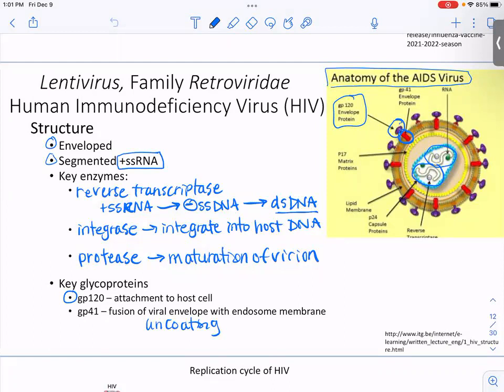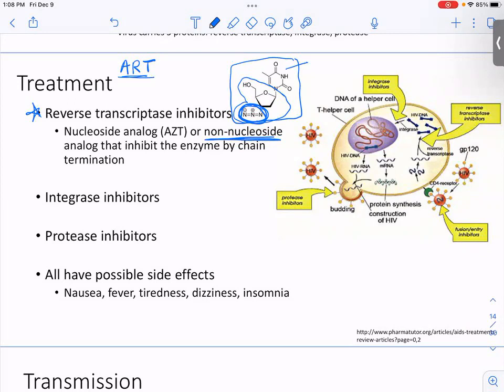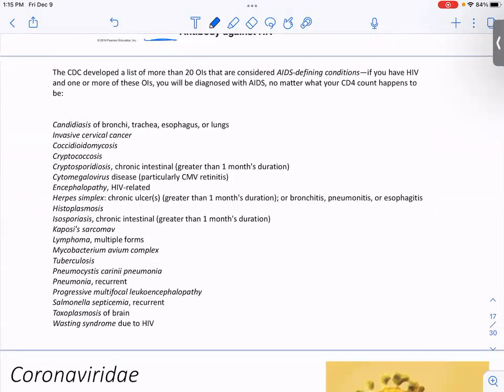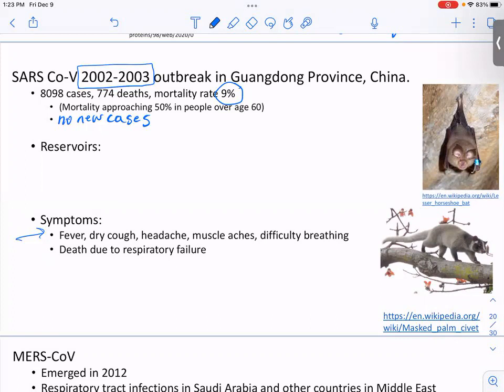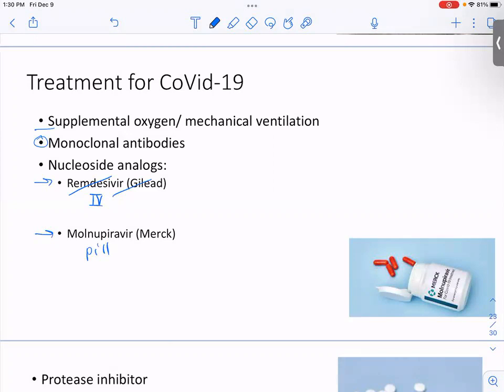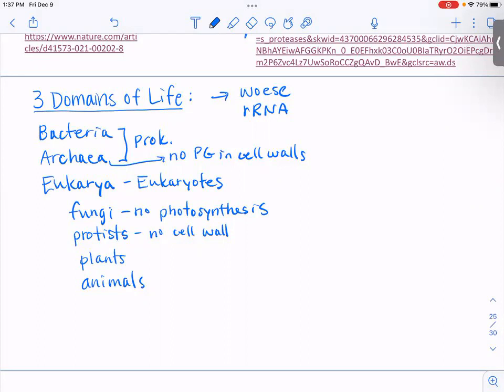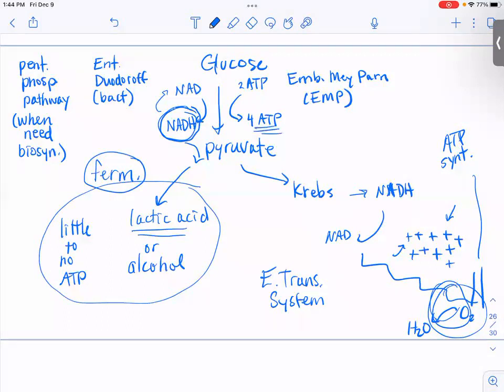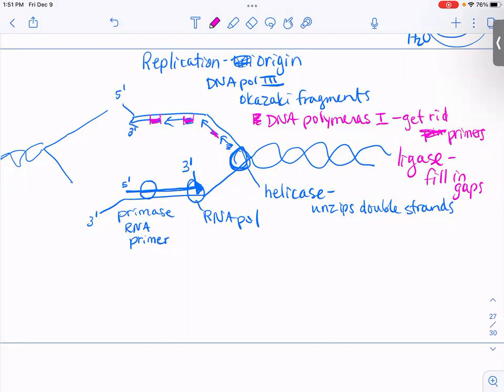December 9 2022 HIV Covid and review Leonard GVSU